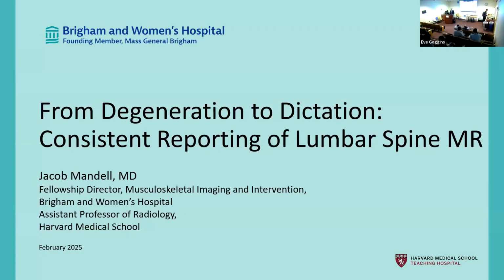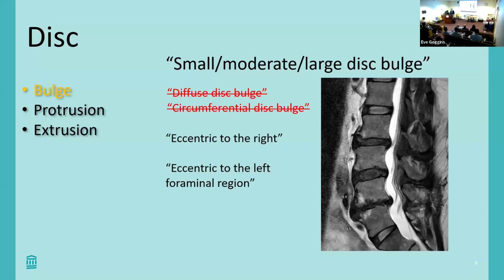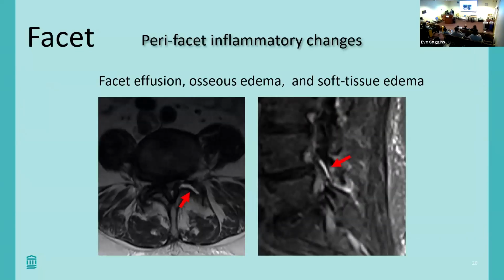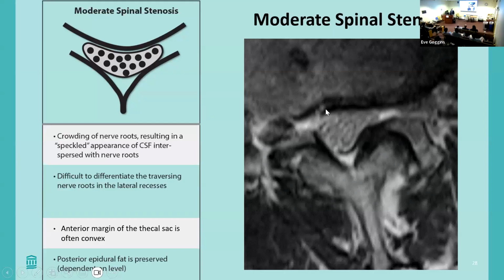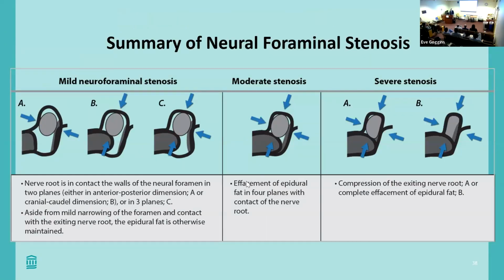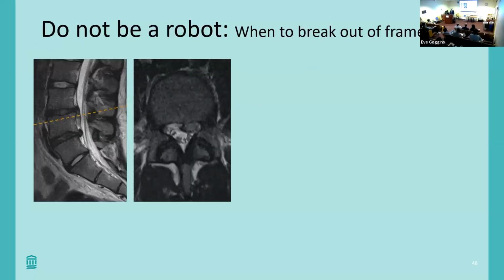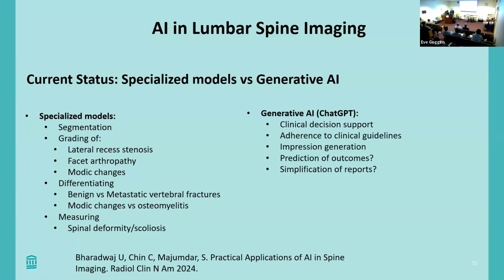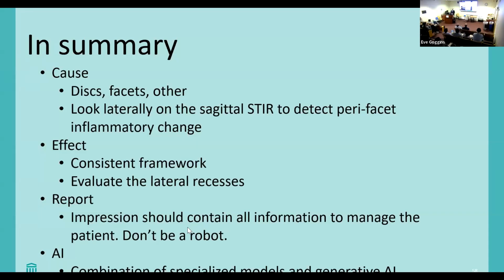From Degeneration to Dictation: Consistent Reporting of Lumbar Spine MR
Jacob Mandell, MD

Fellowship Director, Musculoskeletal Imaging and Intervention, Brigham and Women's Hospital Assistant Professor of Radiology,

Yale Radiology & Biomedical Imaging Grand Rounds,  Feb 27, 2025